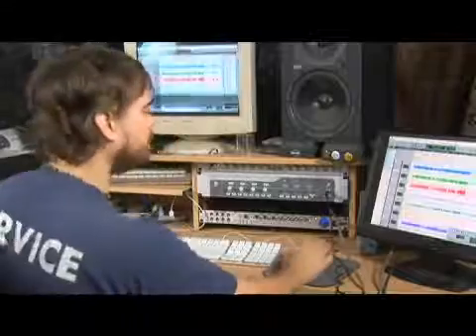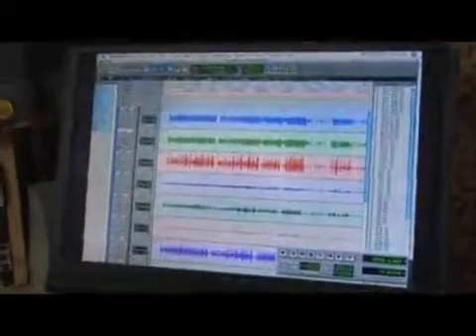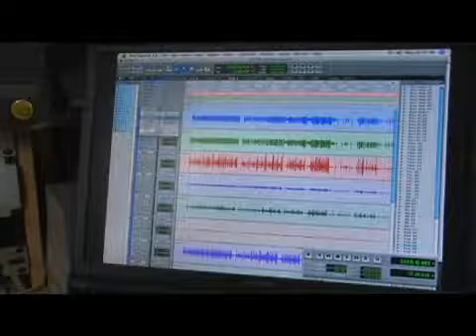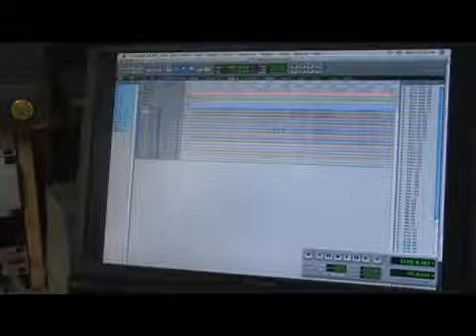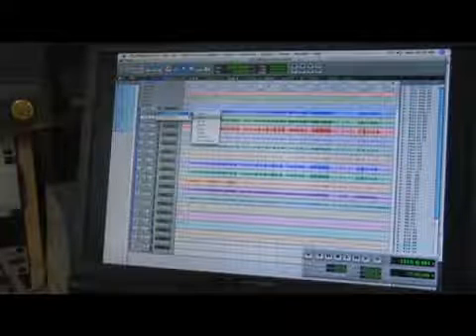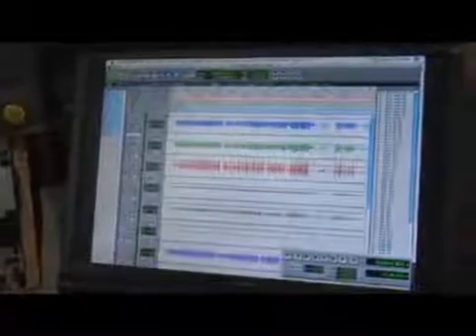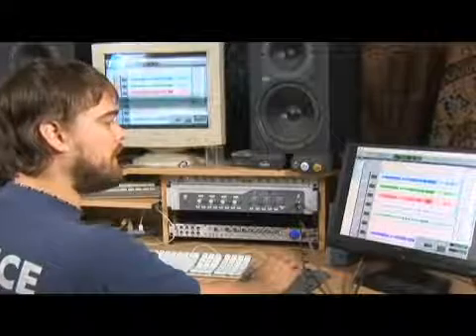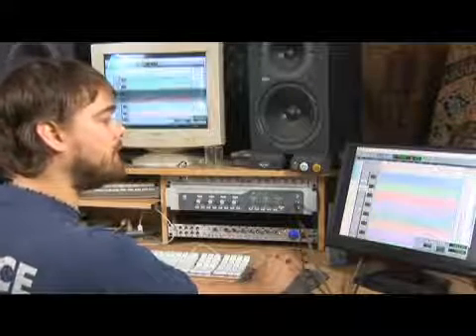Pro Tools: Changing Track Size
Pro Tools: Changing Track Size. Part of the series: Pro Tools Music Recording Software. Adjust to view size in Pro Tools to see all of the tracks of a song. Learn how to change track sizes with Pro Tools in this free music recording software video from a professional musician.